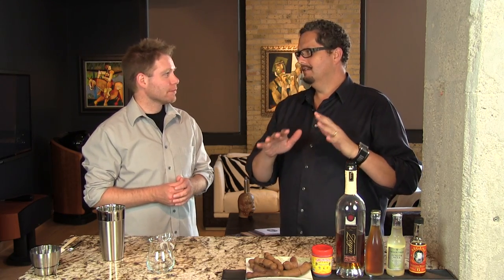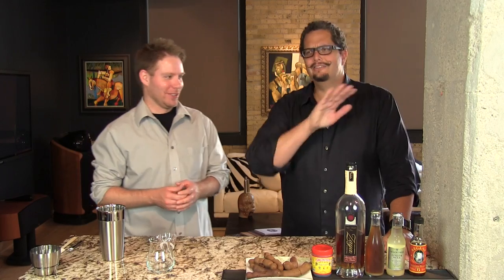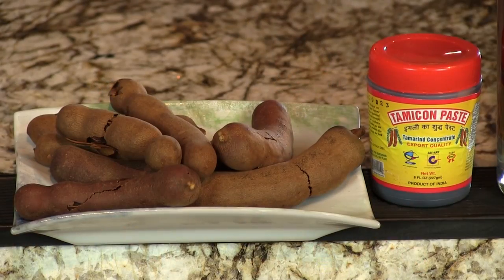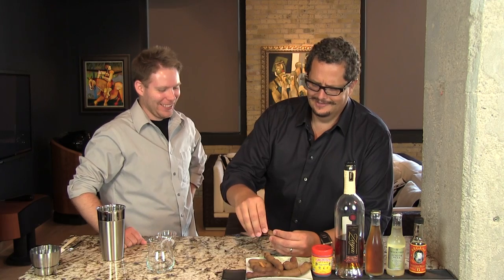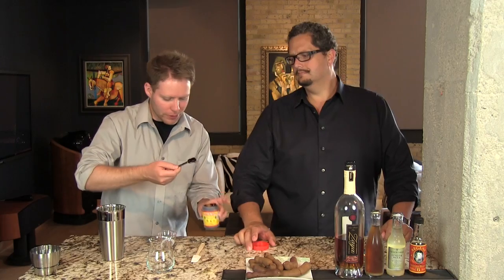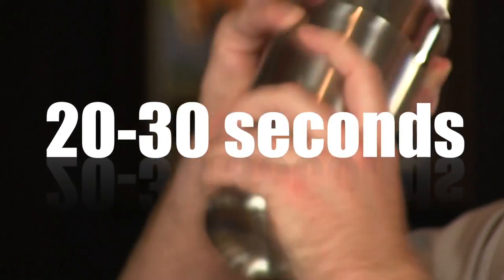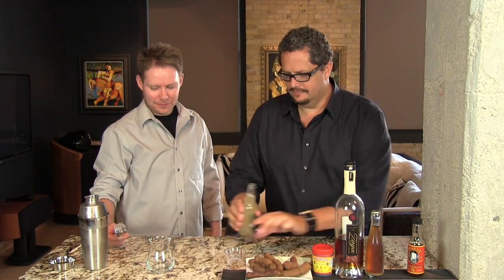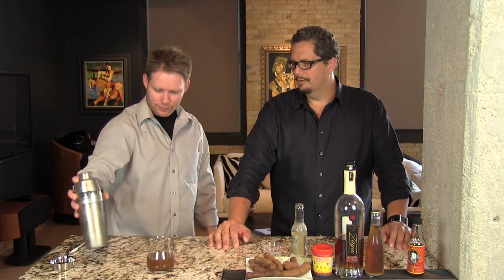The Cocktail Dudes' Tamarind Storm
There’s a storm a shaking! This sophisticated version of the Dark & Stormy is unworldly. The classic Dark & Stormy is only two ingredients (rum and ginger beer). This version, using tamarind paste, adds more depth, complexity, and richness to the cocktail. The extra effort affords a sour plum component and compliments the sharp spice of the ginger beer and the sweetness of the rum. If it’s hot and muggy this summer with no storm on the horizon, then make your own, by mixing up a Tamarind Storm. Cheers!